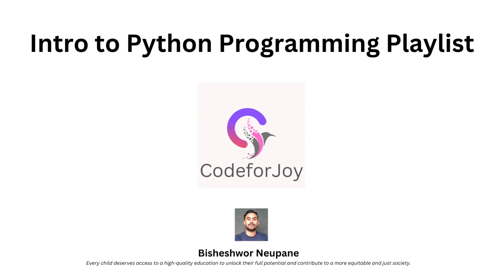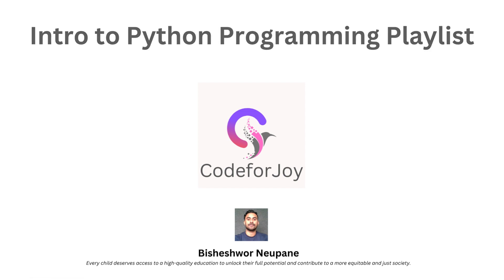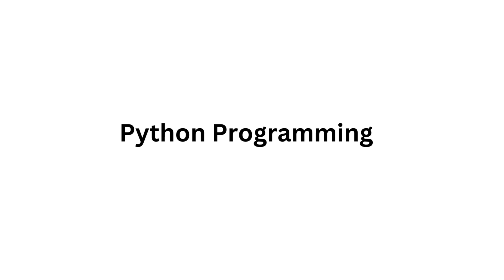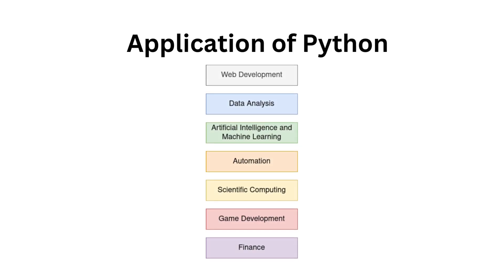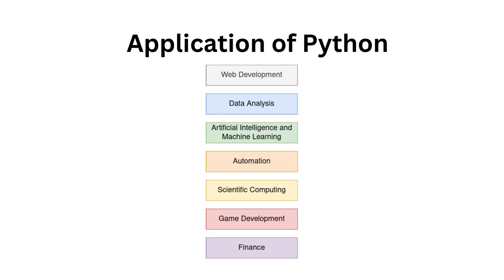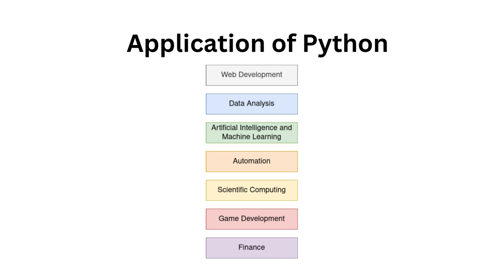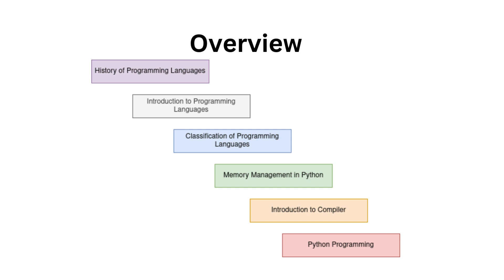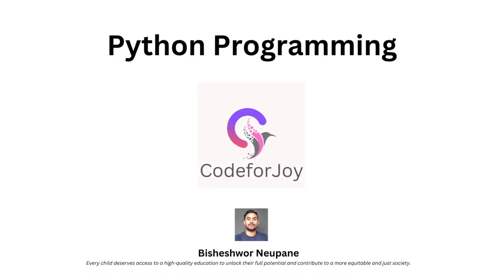0 Python Programming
Welcome to our comprehensive 'Introduction to the Python Programming' playlist, designed to help you embark on an exciting journey into the world of Python. Whether you're a complete beginner or looking to refresh your Python skills, this carefully curated collection of video tutorials is your ideal starting point. By the end of this playlist, you'll have a solid foundation in Python, empowering you to tackle a wide range of coding projects and dive deeper into the fascinating world of programming.